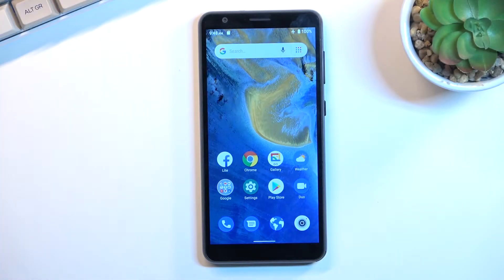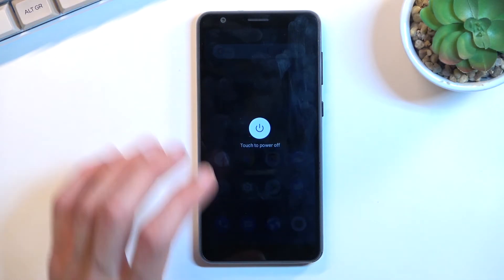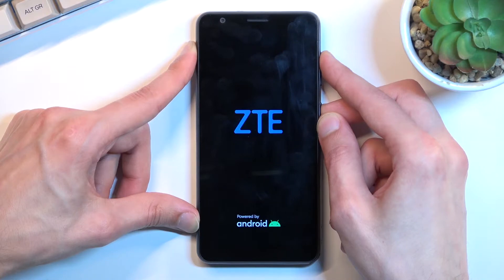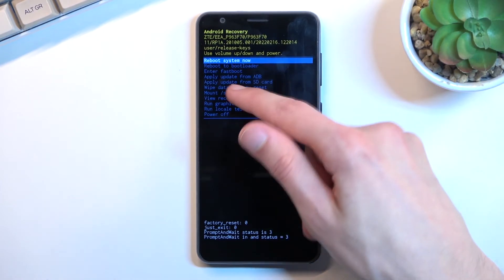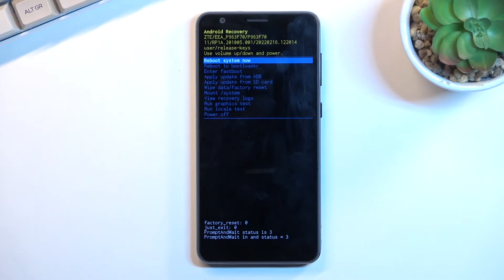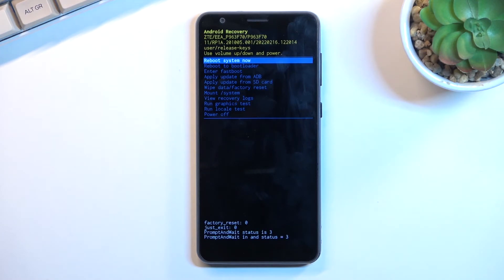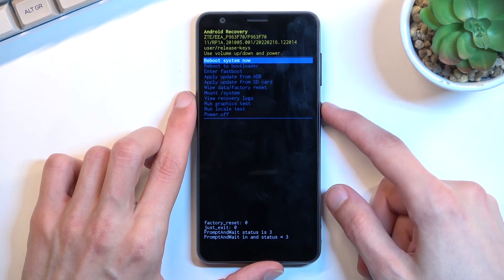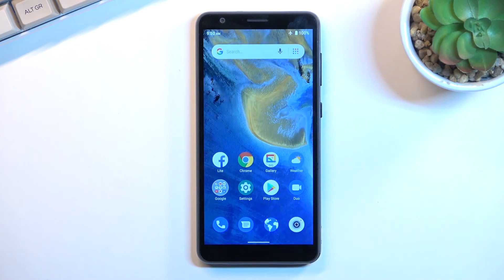How to Open Recovery Mode in ZTE Blade A31 - Enter Recovery Menu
Find out more about ZTE Blade A31:
Do you wish to discover how to open the hidden mode on ZTE Blade A31 which allows you to accomplish a lot of interesting operations such as hard reset. wipe cache partition etc. Watch the above video and discover the step by step method to enter the Recovery Mode within a couple of seconds.

How to Boot ZTE Blade A31 into recovery mode? How to use Recovery Mode on ZTE Blade A31? How to open recovery mode on ZTE Blade A31? How to exit recovery mode on ZTE Blade A31? How to quit recovery mode on ZTE Blade A31?